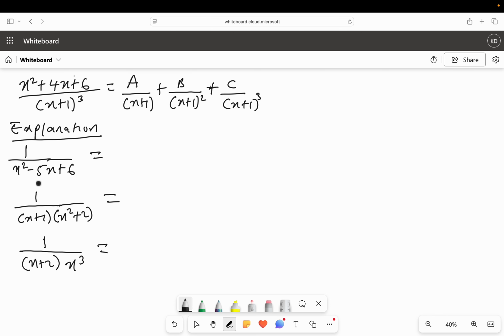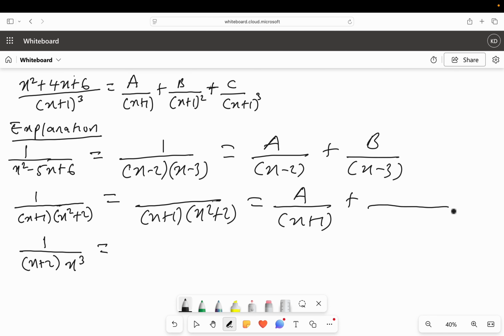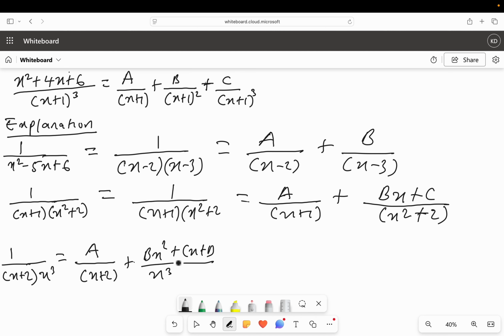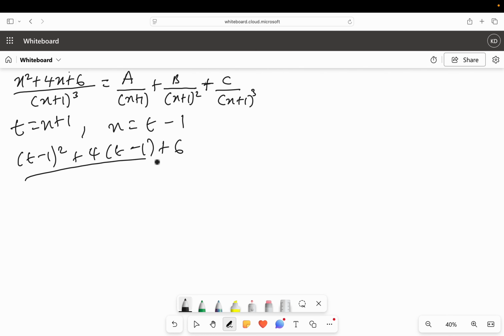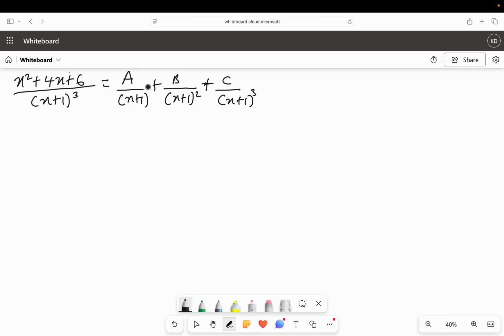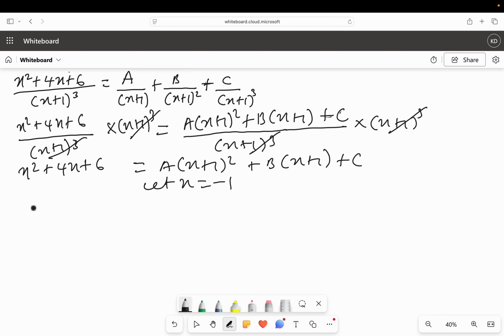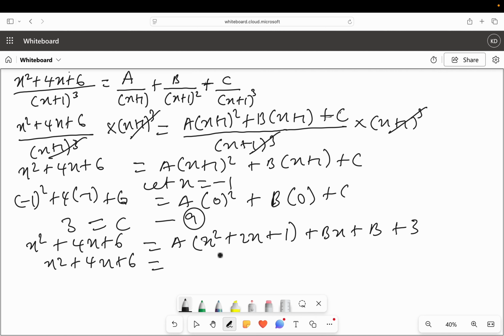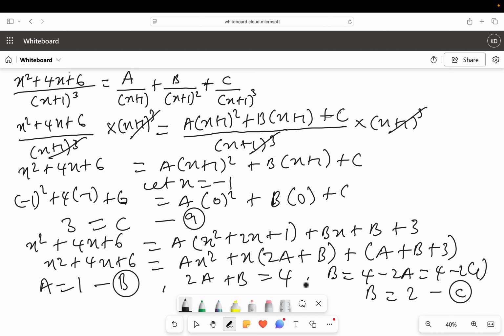Partial Fraction Decomposition with Repeated Linear Factors| Full Example.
Unlock the power of Partial Fraction Decomposition | linear algebra engineering mathematics
In this video, we break down the essential method used to simplify complex rational expressions—an important tool in Calculus, Control Systems, Laplace Transforms, Differential Equations, and Algebra.

You’ll learn:

What Partial Fraction Decomposition is
When and why we use it
Step-by-step strategies for decomposing rational functions
How to handle repeated and irreducible quadratic factors
How this technique simplifies integration and Laplace Transform problems
GCSE math, WAEC algebra, NECO maths tutorial, A level algebra.
Whether you're a student preparing for exams or a learner trying to strengthen your mathematical foundation, this tutorial will walk you through the concept with clarity and examples.